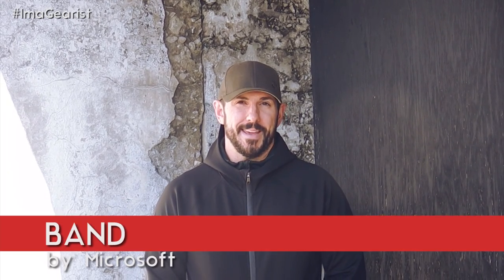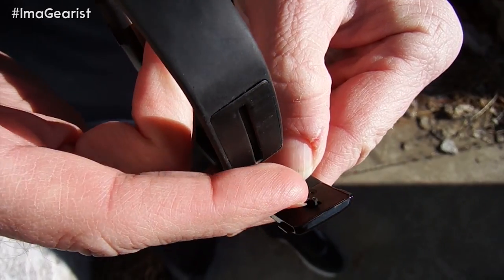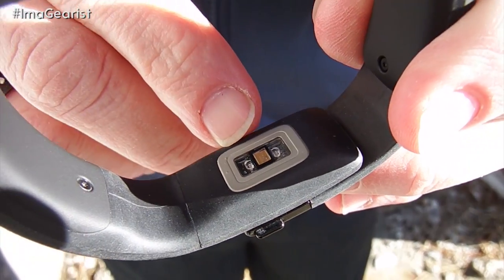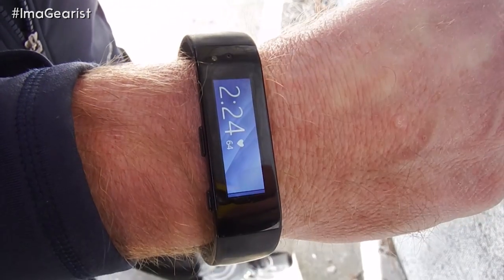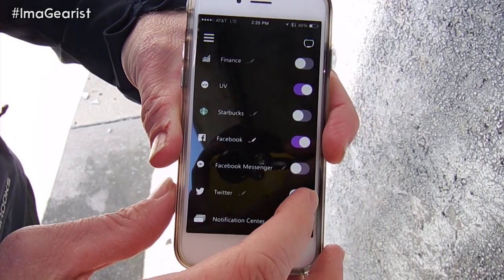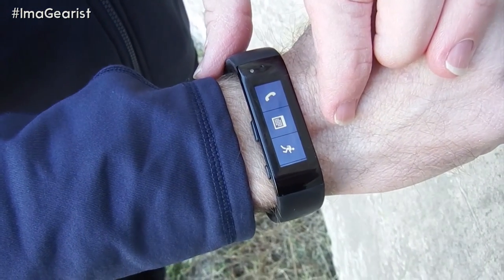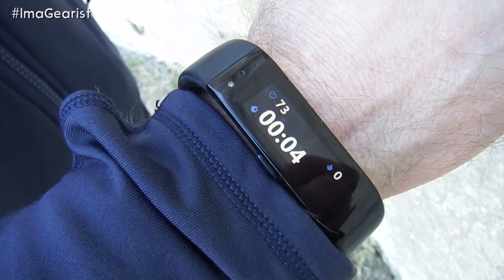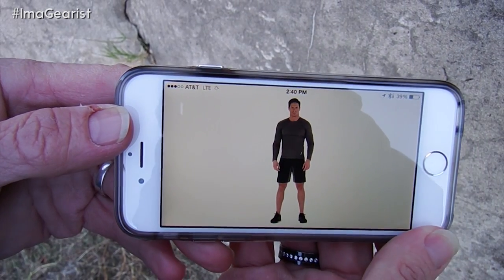MICROSOFT BAND ACTIVITY TRACKER REVIEW - Gearist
Check out the Microsoft Band at:

It seems as if everyone has an activity tracker now and the market is exploding with options. If you go to Best Buy, you will find that there is an entire section in their stores or as of today, 228 results on a keyword search with “Activity Tracker” on bestbuy.com. The Microsoft Band is one of the newest additions to the scene.

What's your favorite activity tracker, if any? Let's hear your answers in the comment section below!